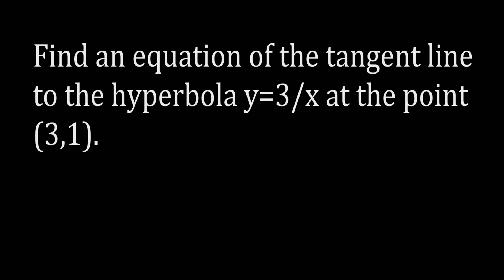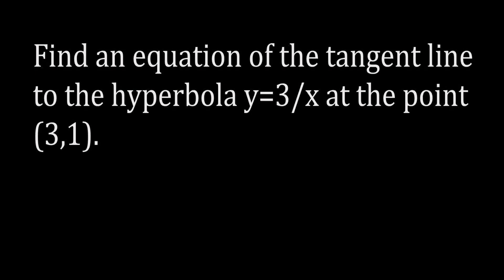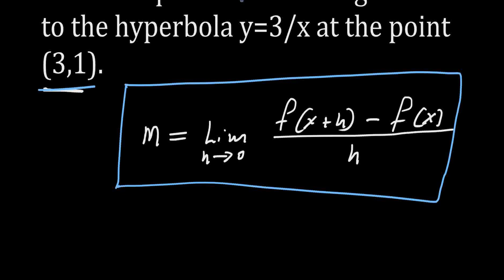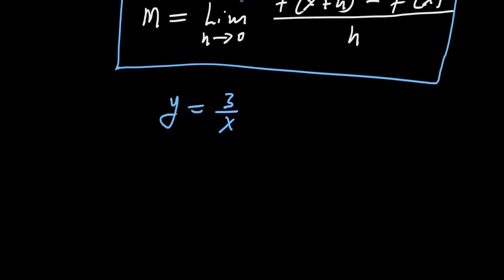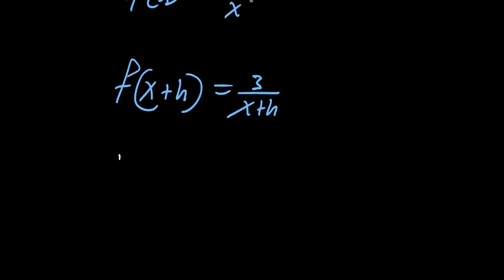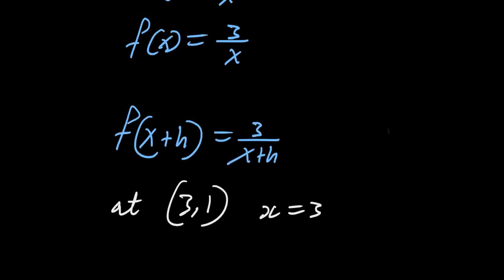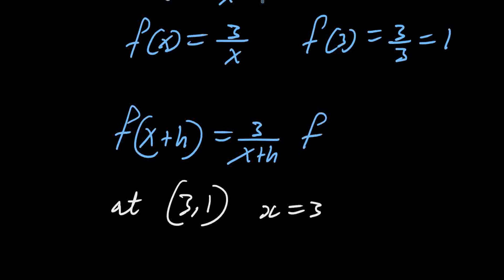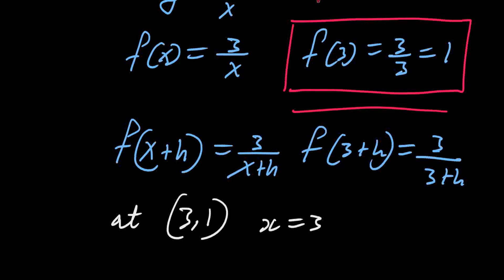Equation of a tangent line to the hyperbola y=3/x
Get all the support you need in math. Boost your confidence and improve your grades! Need more help?